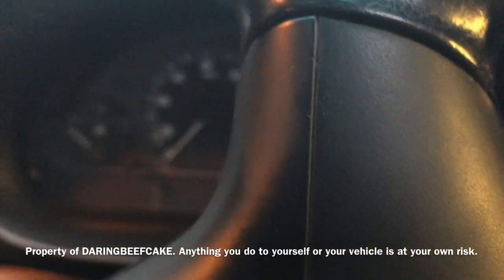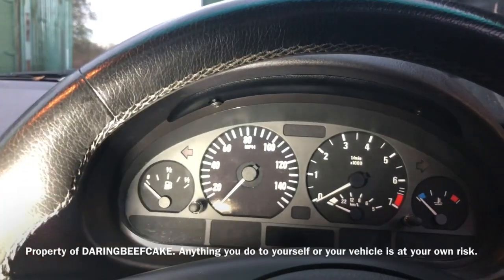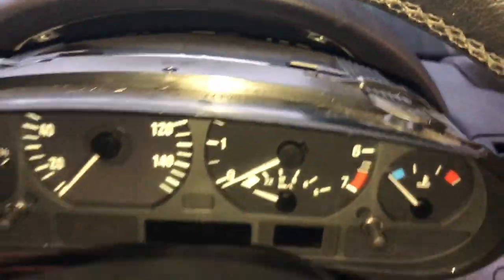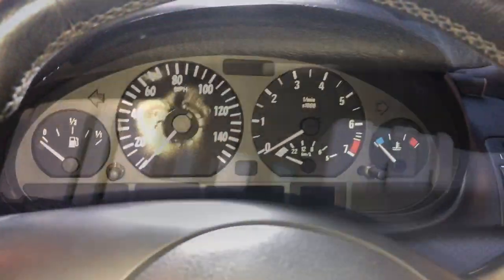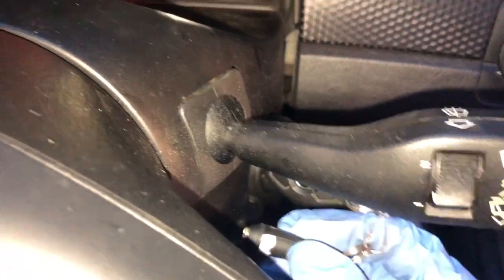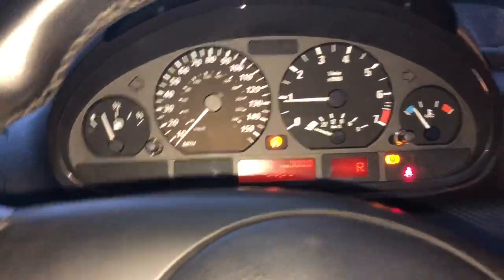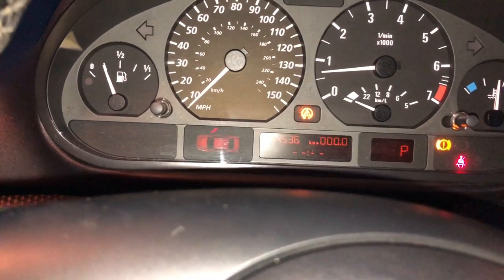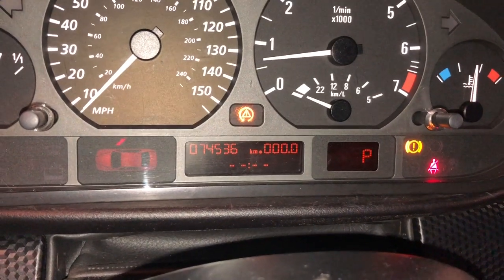BMW 2004 e46 dead instrument cluster, instrumentos no funcionan